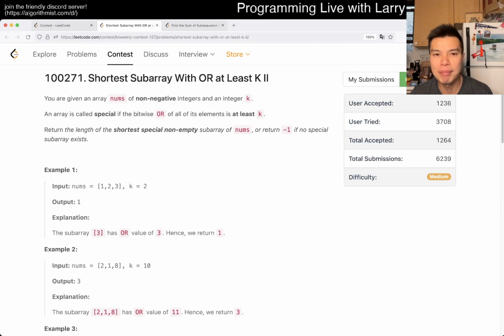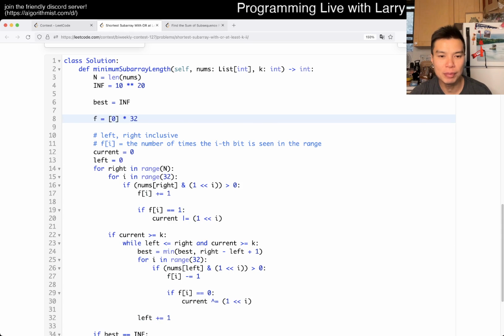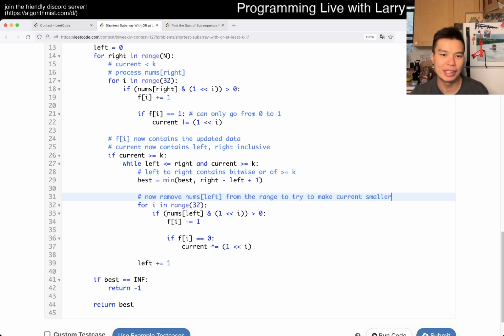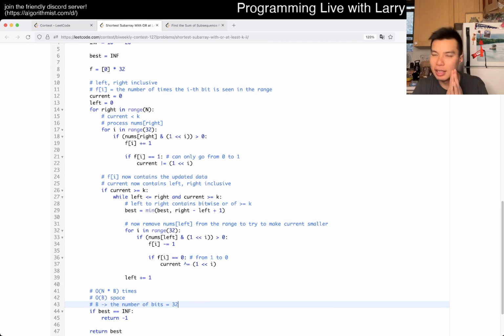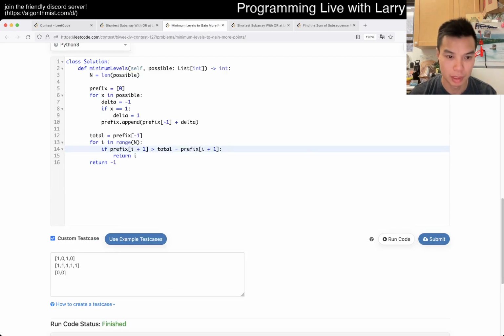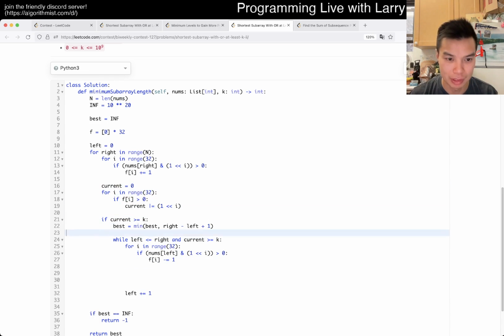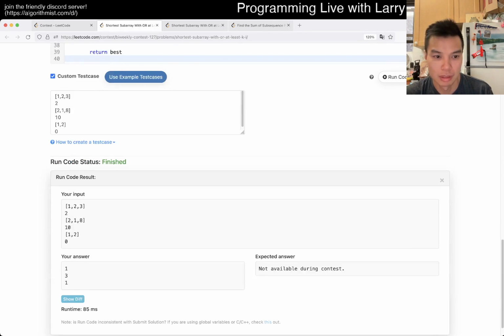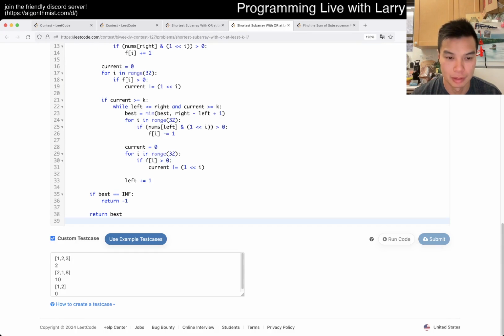3097. Shortest Subarray With OR at Least K II (Leetcode Medium)